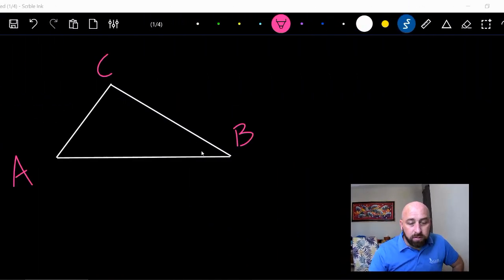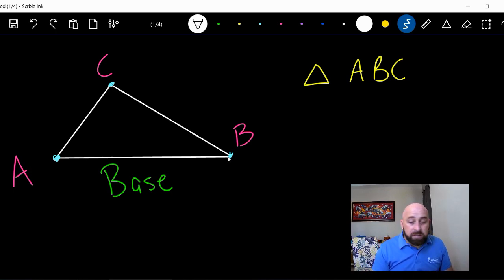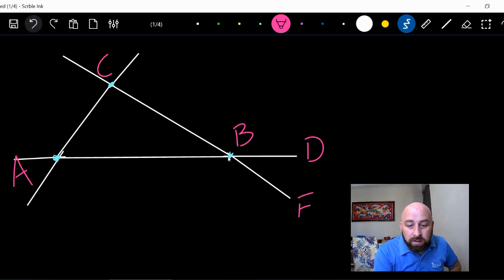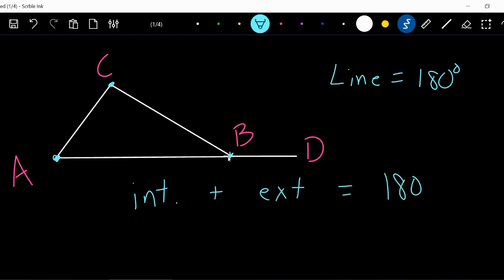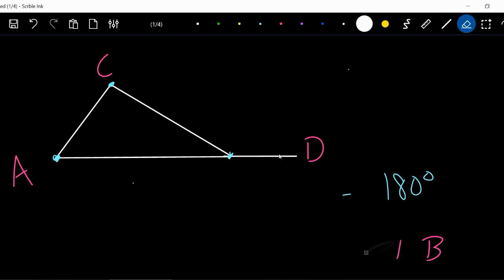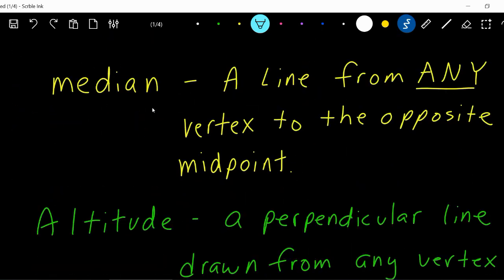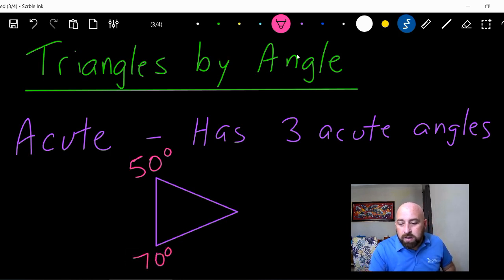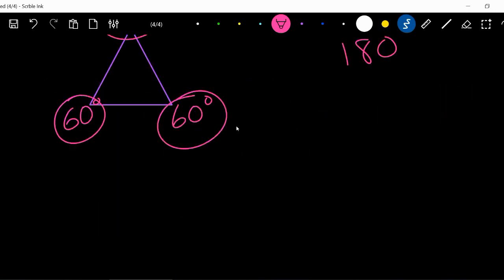Geometry 1.10-12 Triangles